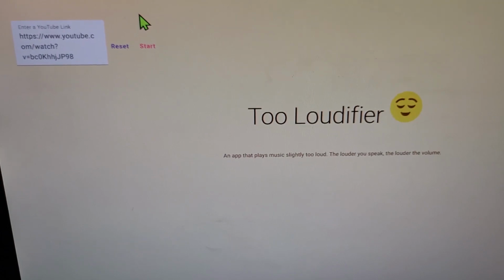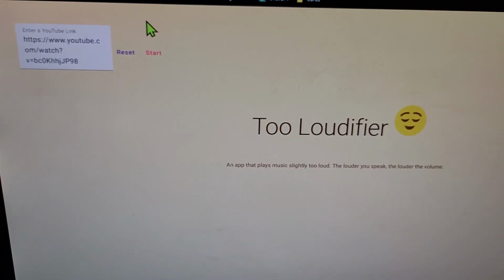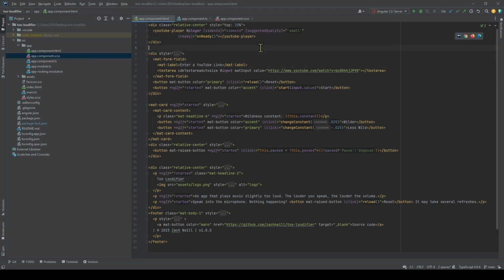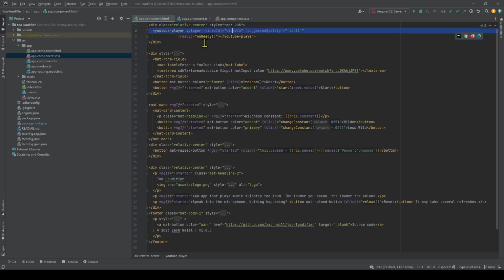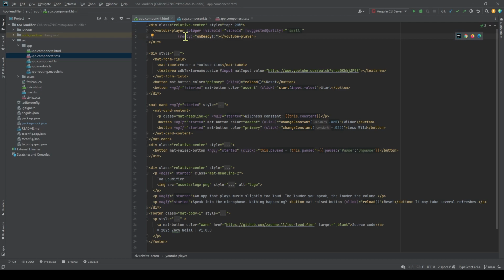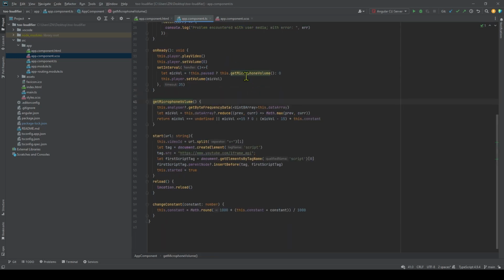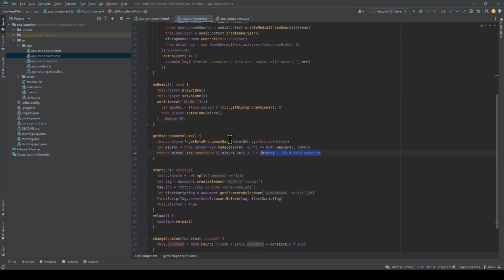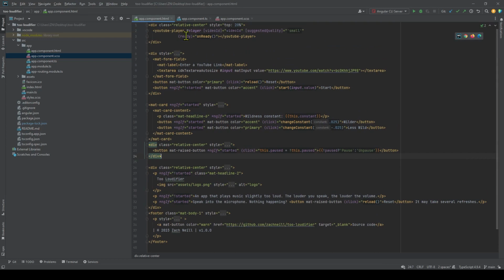The Too Loudifier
I made an application that drowns you out. The louder you talk, the louder the music.